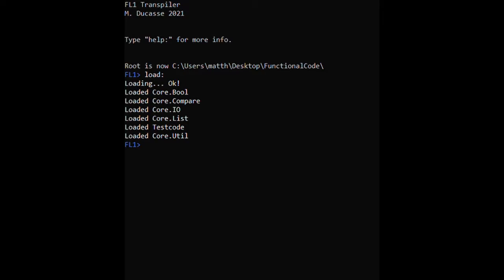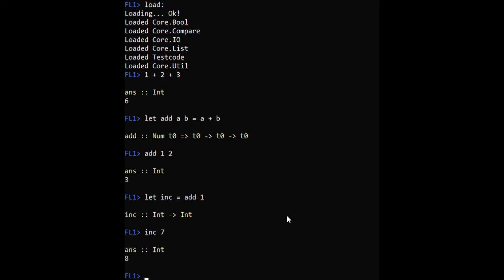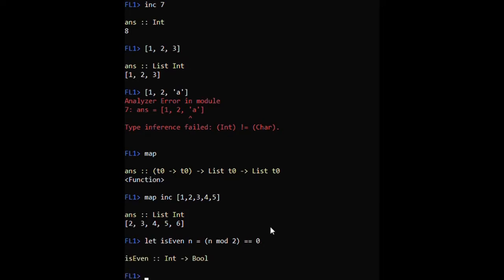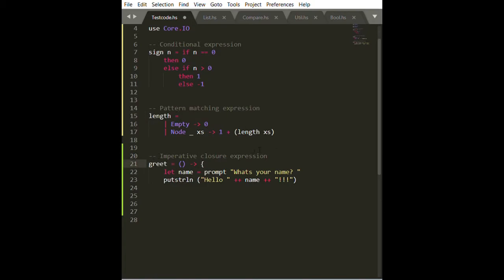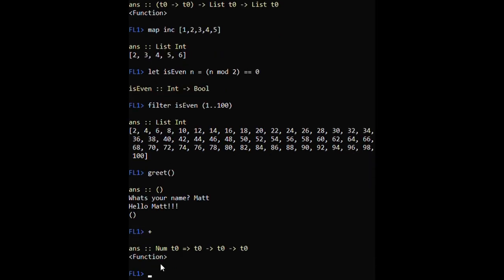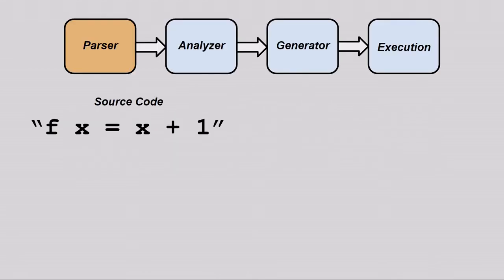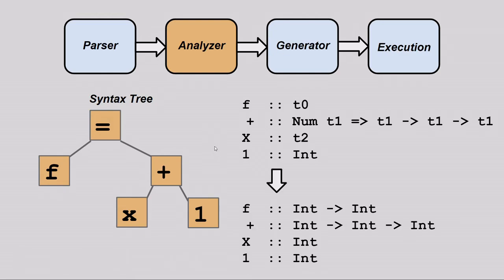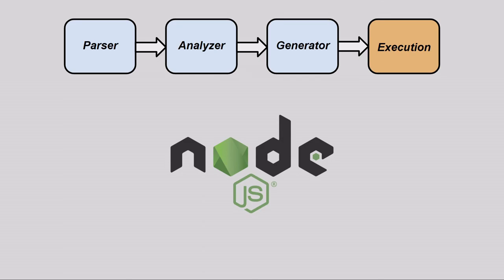FL1 Compiler Presentation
This is a demonstration of a compiler I wrote for a custom Haskell-like programming language I'm calling "Functional Language 1". This was a hobby project that I created in C# over the course of about 2 months.